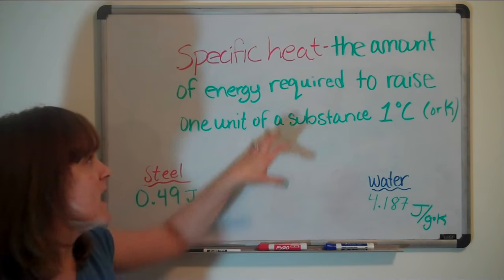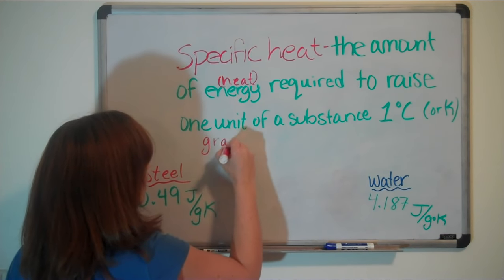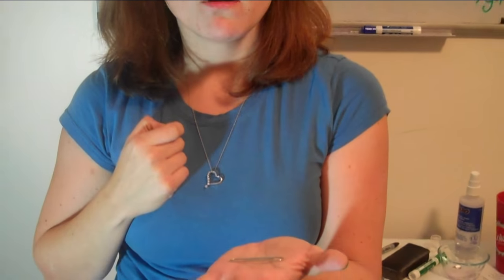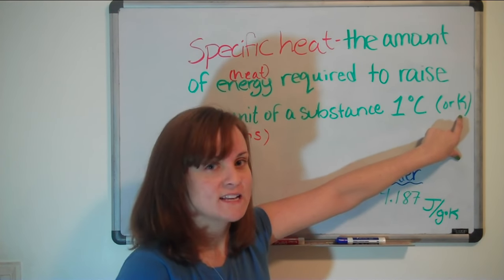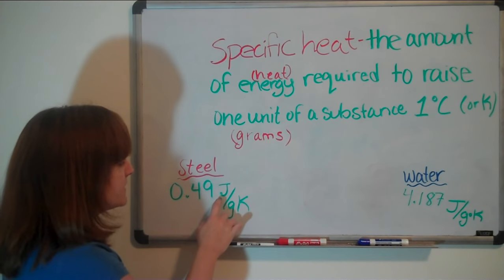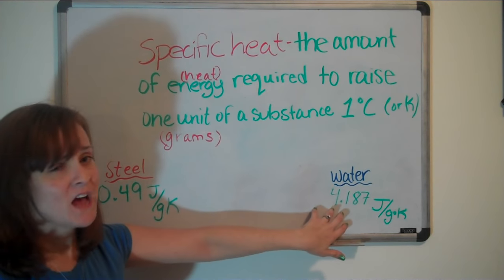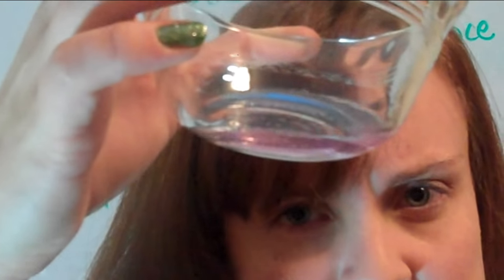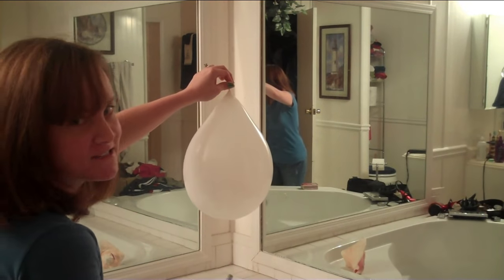Balloons and Fire